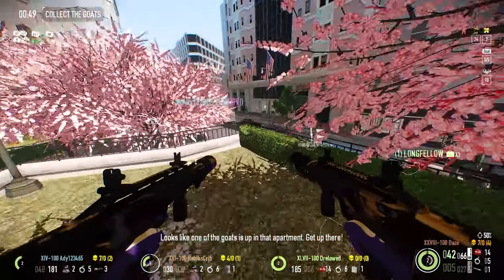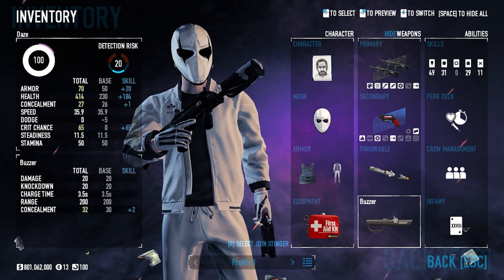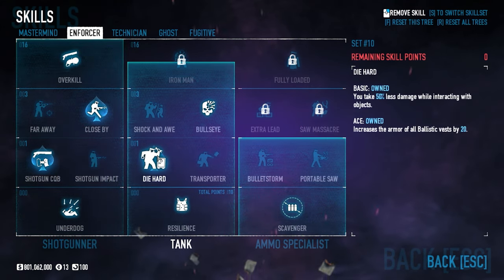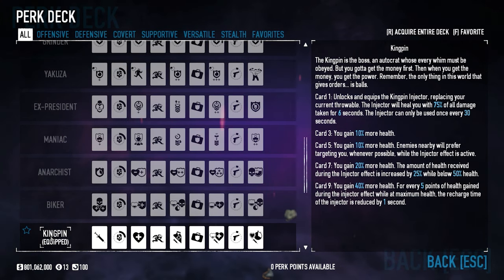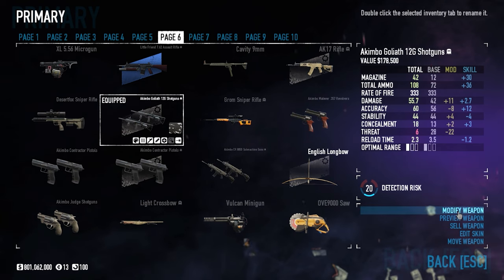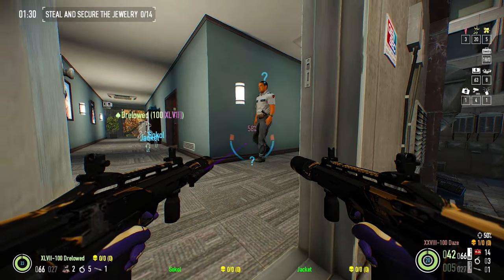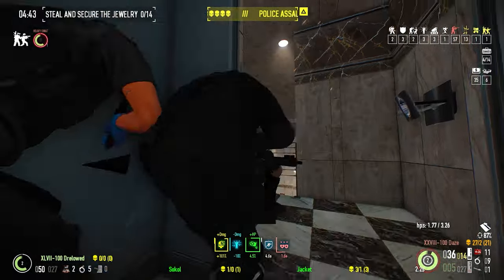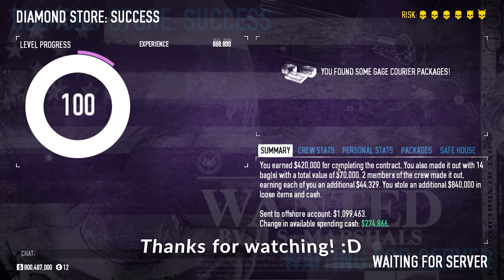Kingpin Build | Payday 2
Episode Seventeen of our Perk Deck Build Series!
The Kingpin Perk Deck is easily in my top 5 perk decks. I wasn't a believer until I started gaining more experience with it. Now I love it so much! RIP to all my homies who didn't get The Scarface DLC...

Other Channel:  @dazeplayed
GFuel Code: "DLUX1"

- brillion. x HM Surf – In Clover
- Provided by Lofi Records

- Mondo Loops x Kanisan – Winter Shells

Timestamps:
0:00 Intro
2:00 Overview
3:00 Skills
7:37 Kingpin Perk Deck
10:28 Weapons
12:03 DSOD Gameplay